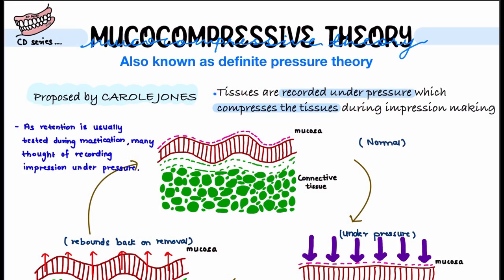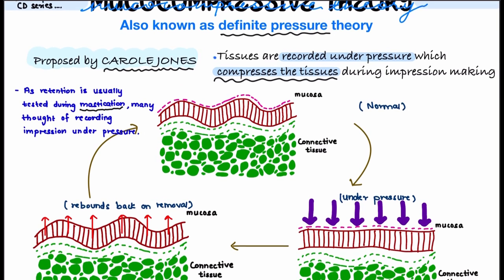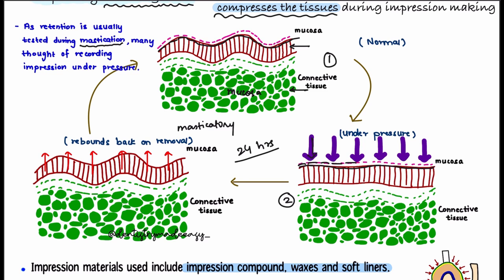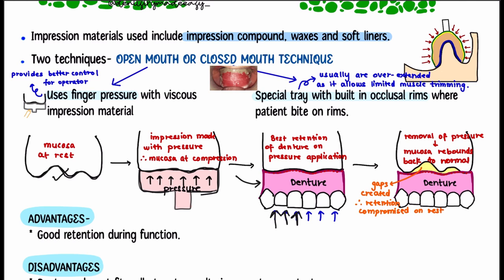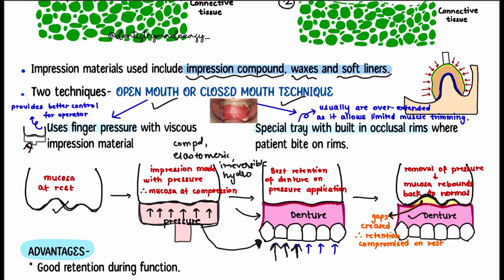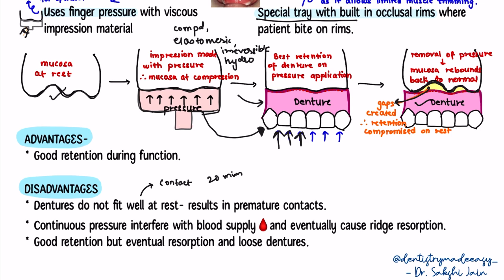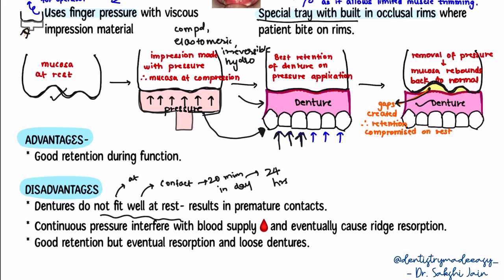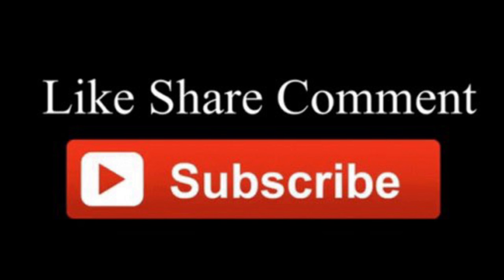Mucocompressive theory of impression making || complete denture series || *Imp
Hello everyone. Starting with the complete denture series. In this series we are going to see about all the important topics from complete denture so that you will be prepared with it for your exams.  Moving on towards the next part i.e. Part-4
- Theories of impression making- particularly we are going to discuss about mucocompressive theory.
In this video we are going to discuss about this theory in depth.
I hope you will find this video helpful. Thank you.